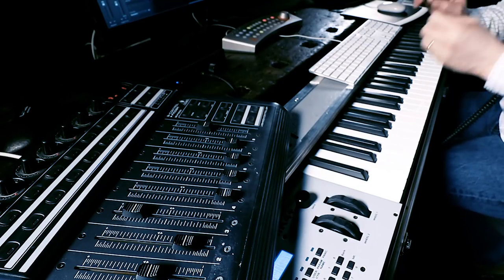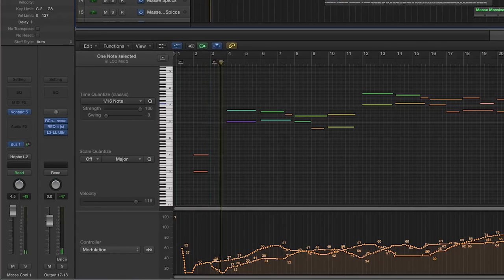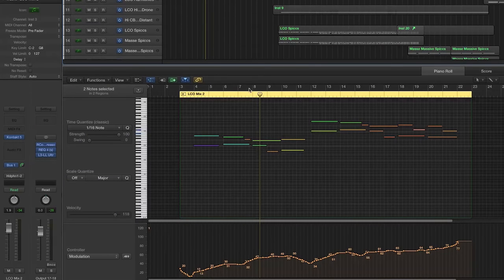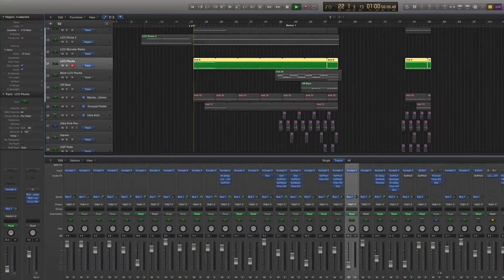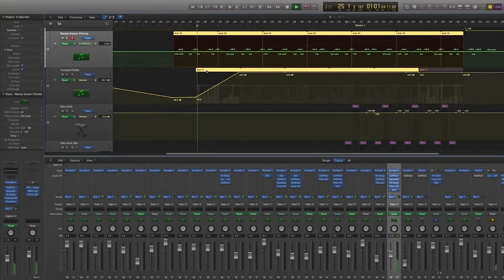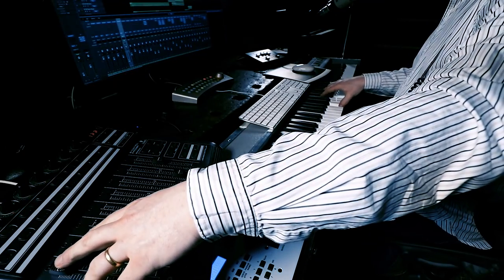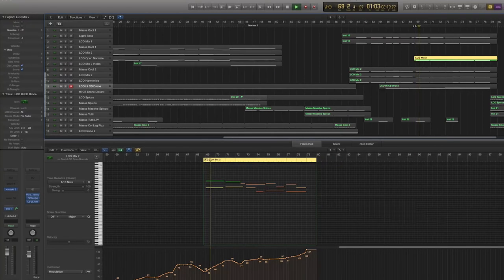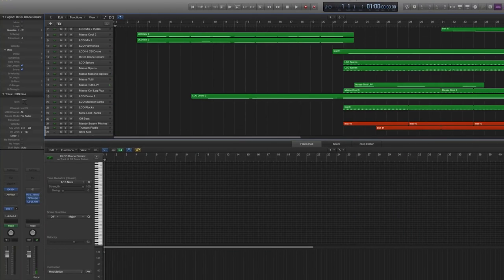In Depth - How To Blend Dry & Ambient Libraries Together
CH takes us through his piece of 'Hybrid Shlockl' to demonstrate how easy it is to merge two sets of samples recorded in different locations.